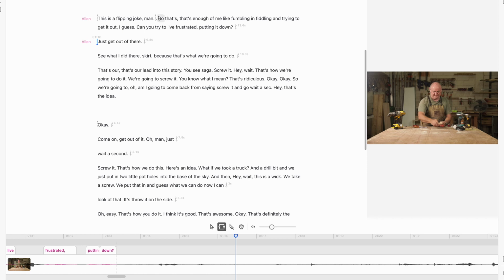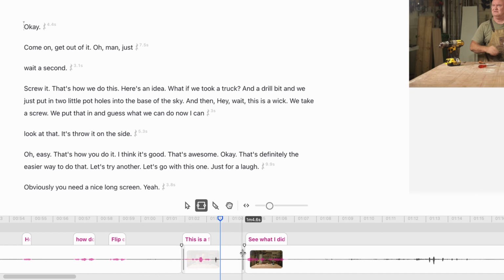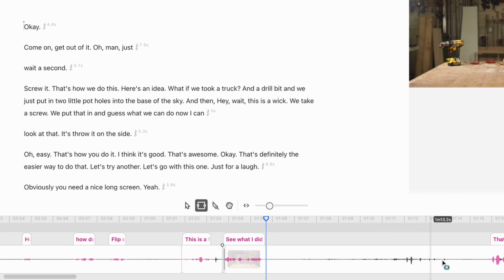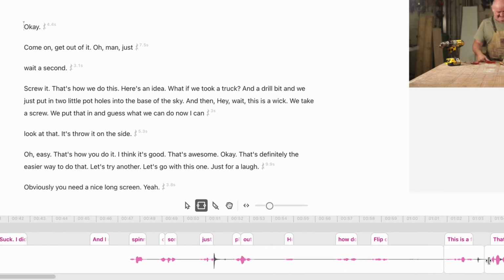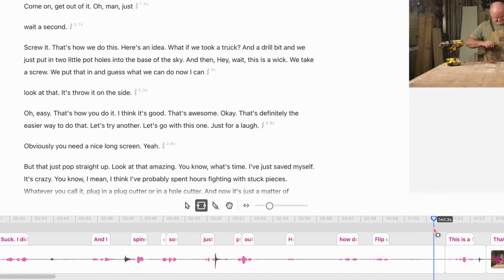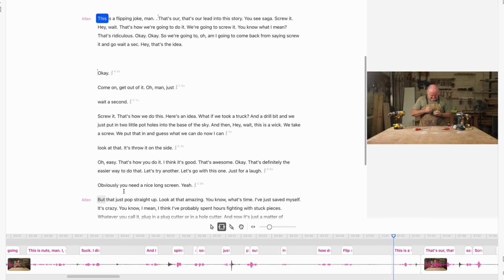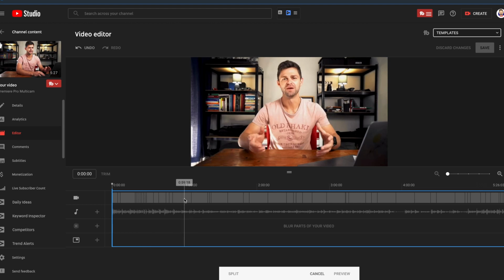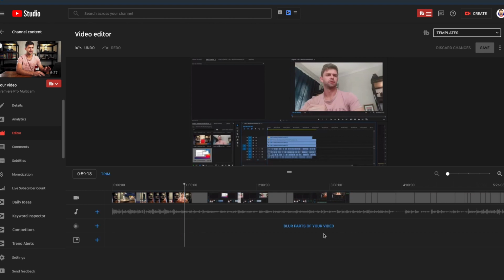3 Best Free Video Editors for YouTube in 2024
In this video DMwithKarl takes you step by step through the 3 Best Free Video Editors for YouTube in 2024. These are the best free video editing software for Mac and Windows in 2024.

Get our Course How to Edit YouTube Videos in Davinci Resolve Free for 30 days ***

Enjoy this video with Karl Oftebro showcasing 3 Best Free Video Editors for YouTube in 2021